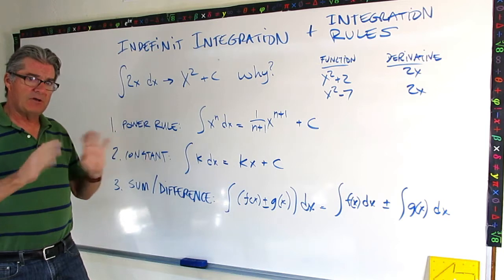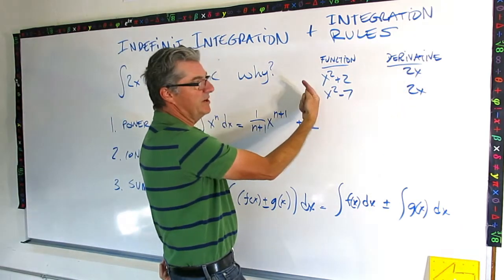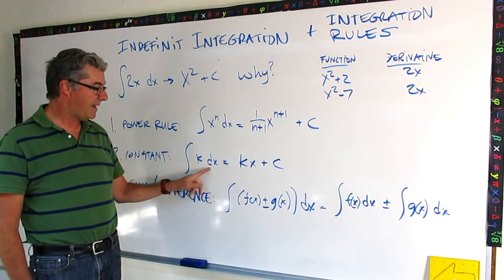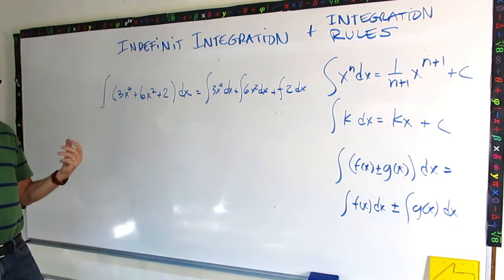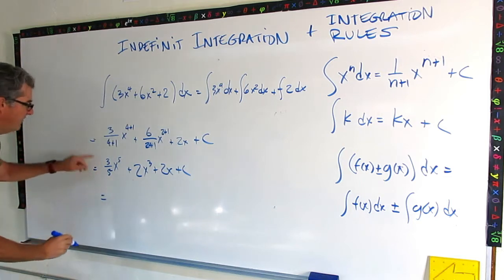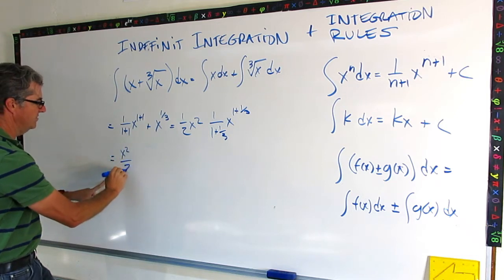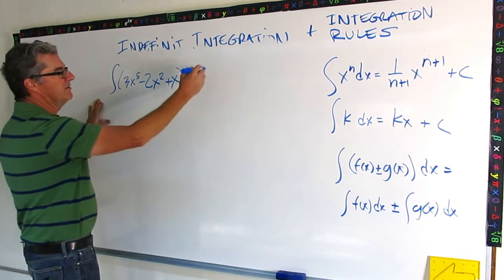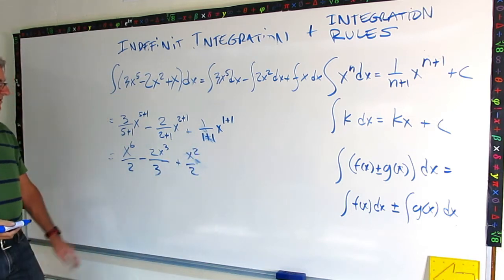Indefinite Integration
Explains indefinite integration and provides example problems.